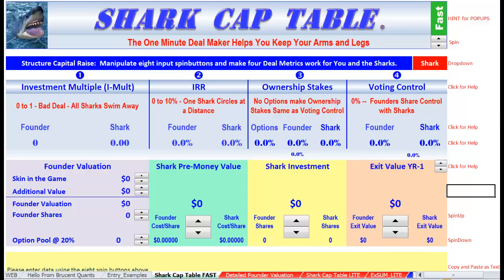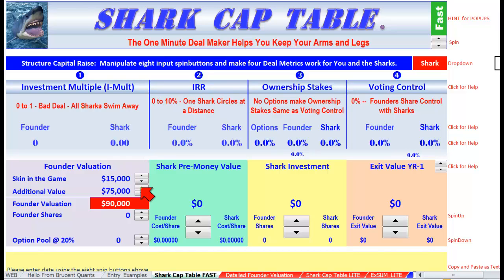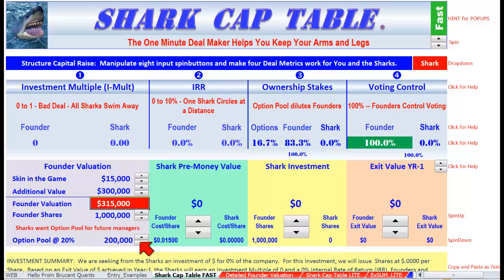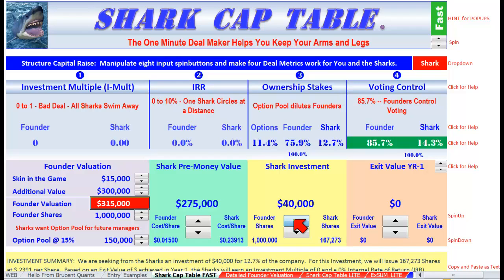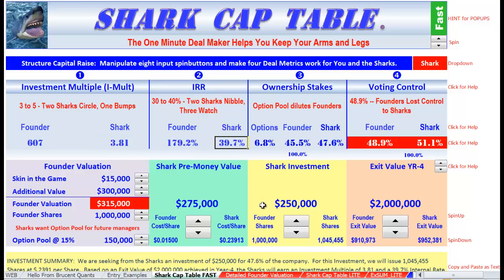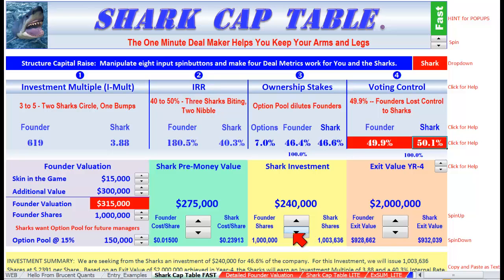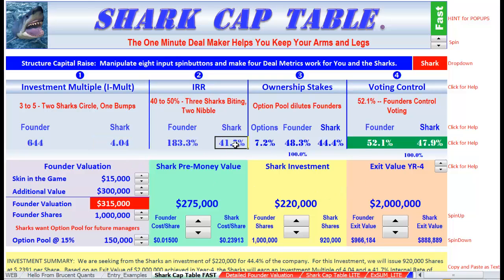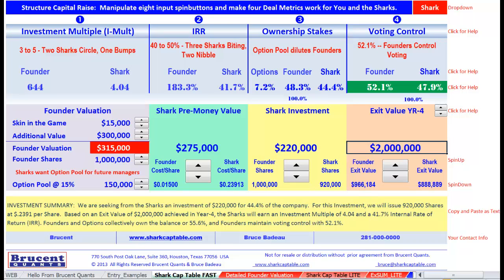Shark Cap Table FAST with Option Pool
Dashboard style Cap Table that structures equity for capital raises.